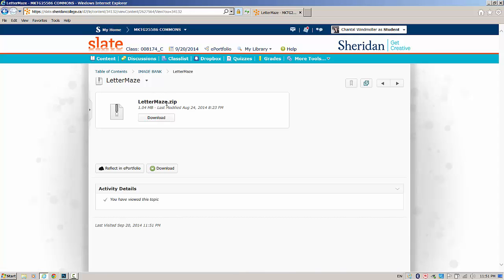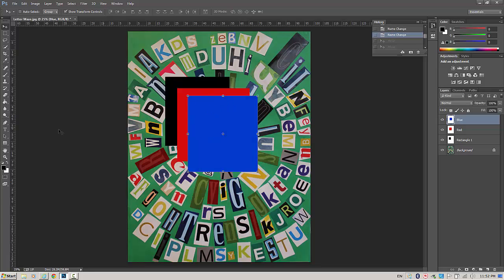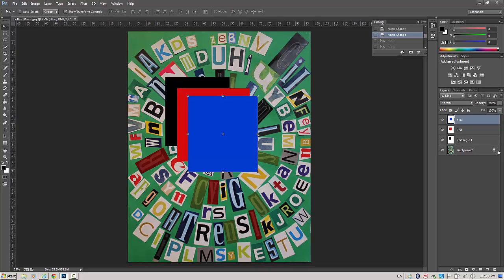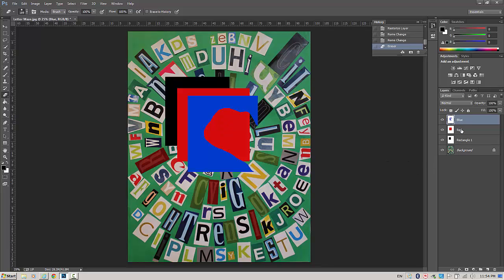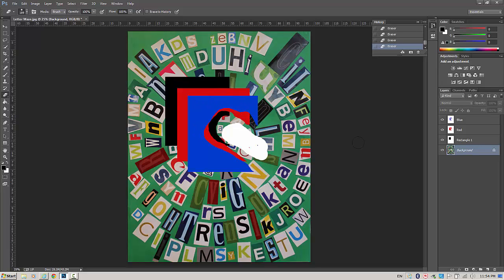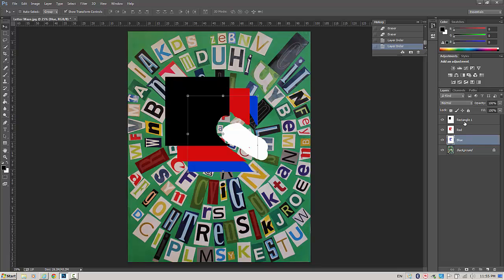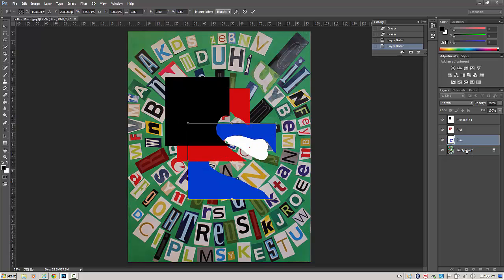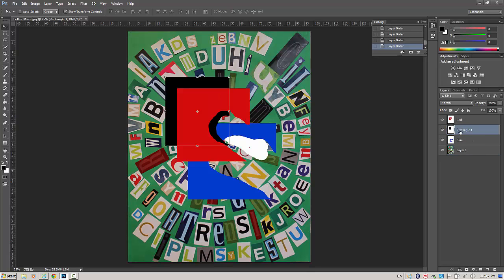MKTG25586 Week 5 1 of 5